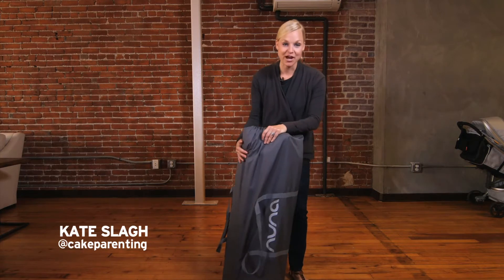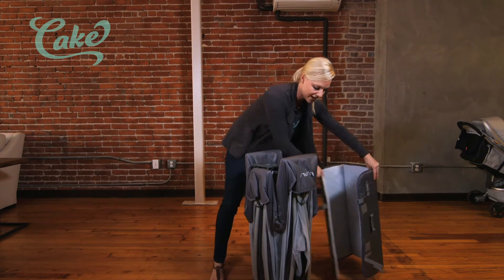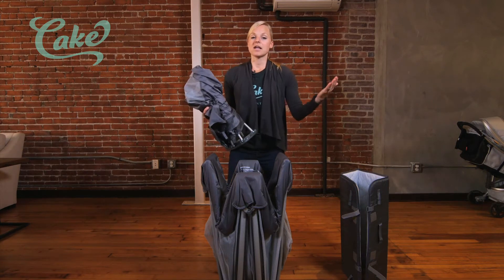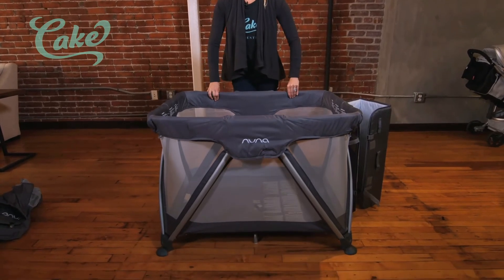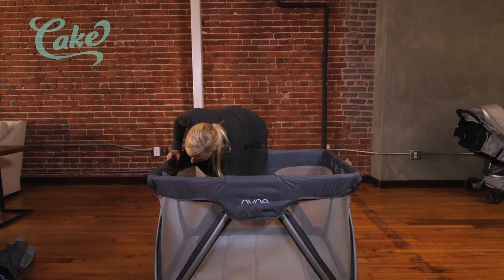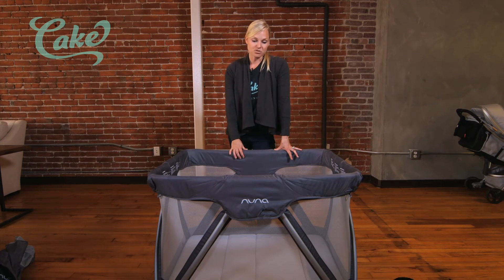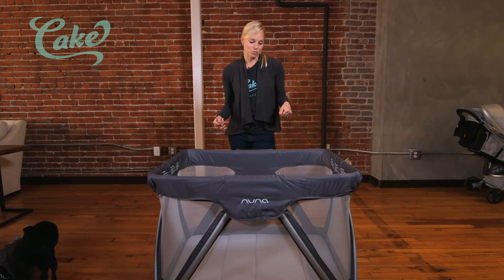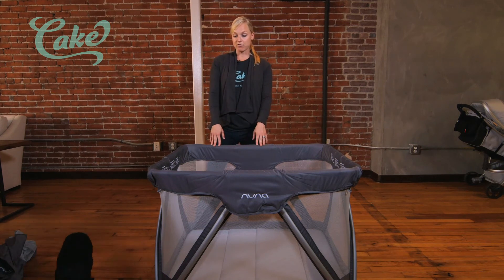Nuna Sena Travel Crib Product Review and Demo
Link to buy

A pack and play type device is really nice to have for a safe sleeping place on the go or can be used as a safe baby play space.

The Nuna Sena is a great choice because it is easy to use, great quality and is safe. As with other Nuna products, the Nuna Sena is beautiful to look at and neutral and sleek enough to leave out and blend into your other household decor.

The Nuna Sena playard or pack and play has an aluminum frame and is easy to assemble. It can be used from birth to 3 years and has padded edges to avoid finger pinches. This playard comes with a quilted, high quality pack and play mattress that fits snugly and securely inside.

Beautiful, durable and safe. This pack and play makes for an excellent baby gift and is essential for a family that travels

Link to buy